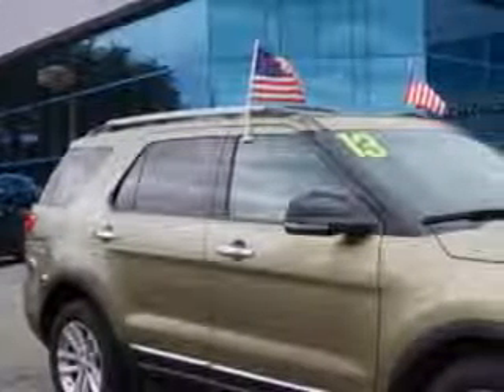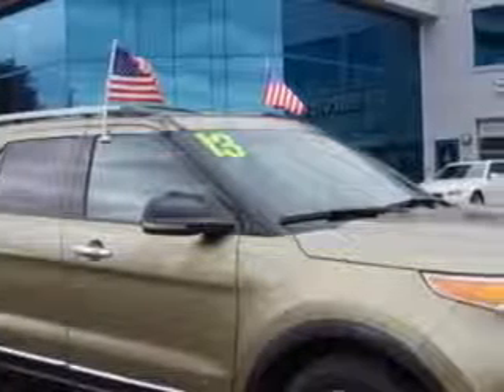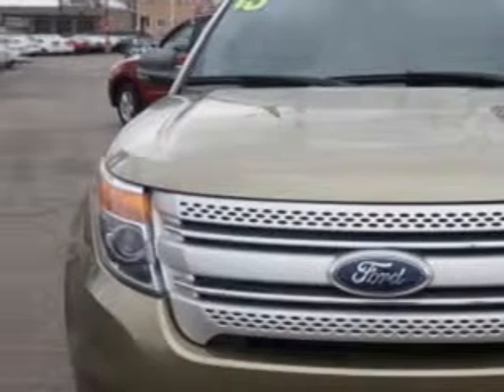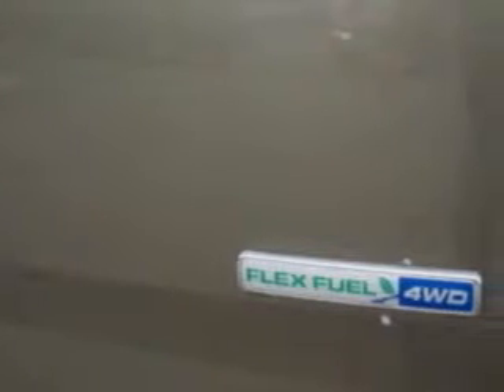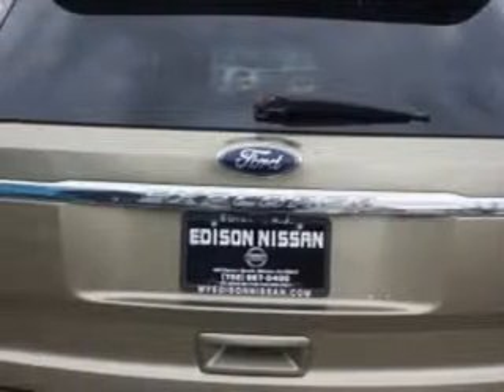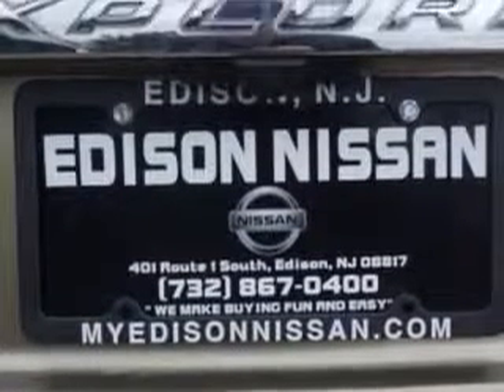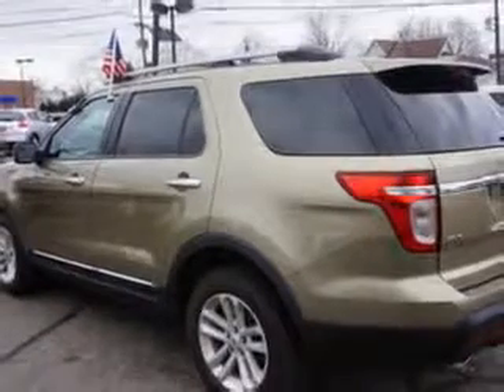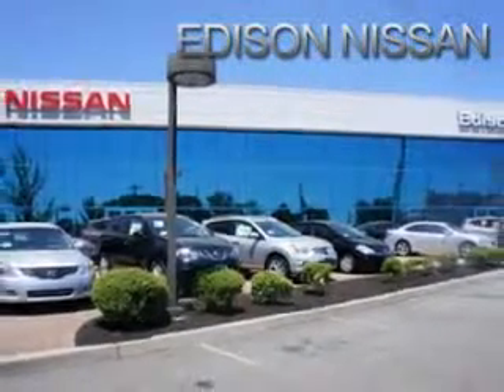2013 Ford Explorer Edison Nissan Edison, NJ 08817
Ford Explorer At Edison Nissan, we know you are looking for a vehicle to solve everyday task. Whether loading the kids soccer equipment or having a night out with your friends. You will have the room you need making those everyday task an ease to accomplish. Check out this Green Gem Metallic Ford Explorer SUV 4X4, equipped with a 6 Cylinder engine and an automatic transmission. Enjoy an impressive 23 miles to the gallon on this family SUV with features like Hill Descent Control, SYNC - Satellite Communications, Windows, Rear Defogger, Suspension, Front Shock Type: Gas Shock Absorbers, Third Row Seat, Type: Split-Folding, Windows, Front Wipers: Speed Sensitive, Windows, Lockout Button, Windows, Rear Wiper: Dual Speed, Windows, Front Wipers: Variable Intermittent, Windows, Privacy Glass, Suspension, Front Arm Type: Lower Control Arms, Suspension, Front Spring Type: Coil Springs, Suspension, Rear Coil Springs, Suspension, Rear Gas Shock Absorbers, Suspension, Stabilizer Bars: Front And Rear, Third Row Seat, Type: 50-50 Split Bench, Power Windows, Towing And Hauling, Tow Hooks: Front, Exterior Mirrors, Heated, Tail And Brake Lights, LED, and much more. Enjoy the drive, feel safe, and have peace of mind in this Ford Explorer. See us at Edison Nissan today!
MILES: 45,495
VIN:1FM5K8D85DGA13883

Edison Nissan
401 Route 1 South
Edison, New Jersey 08817